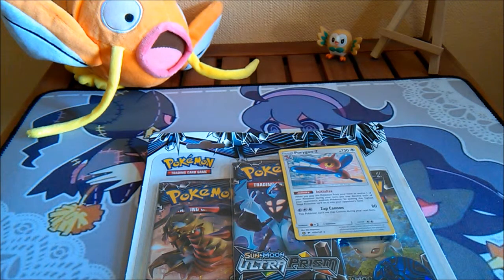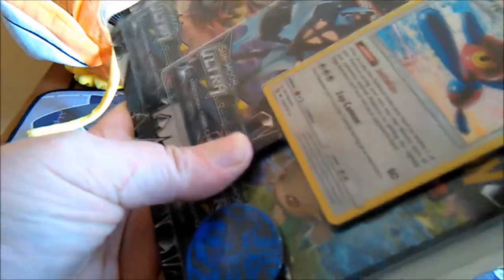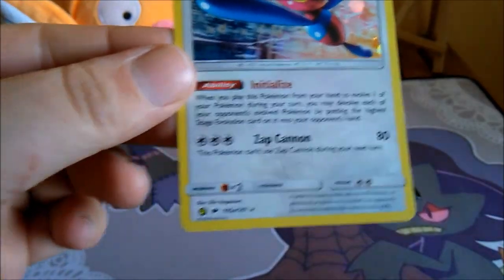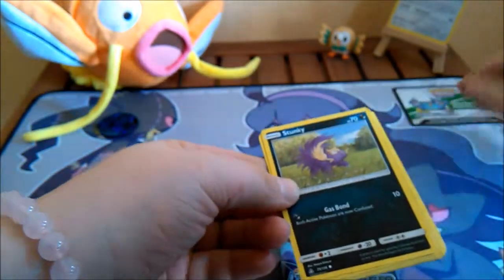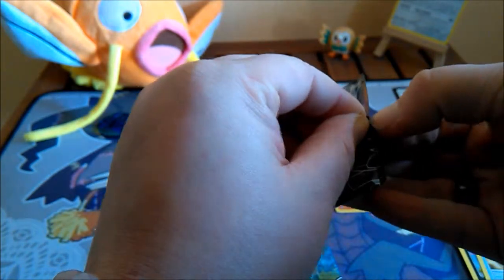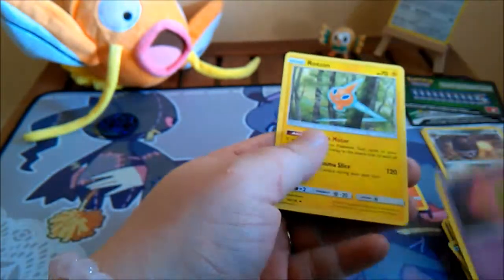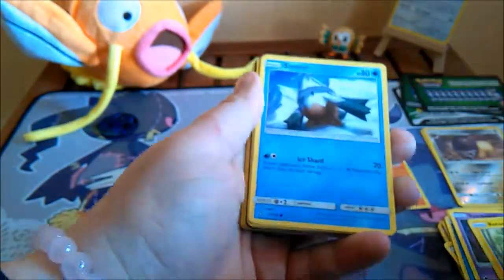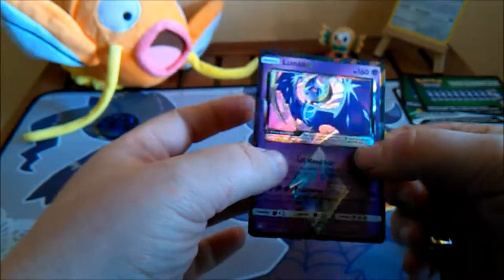Ep 50 - Ultra Prism Blister Pack!